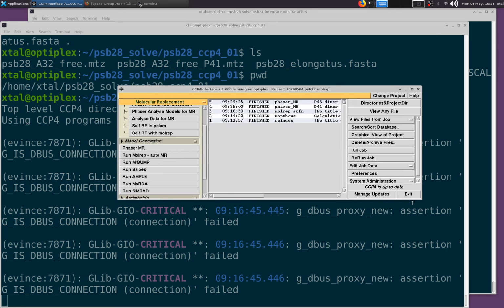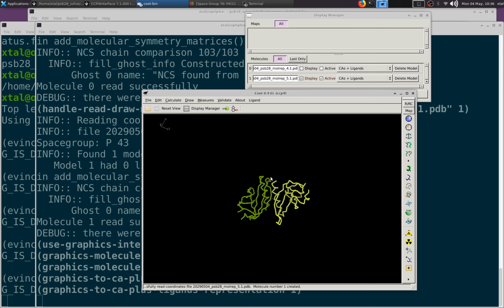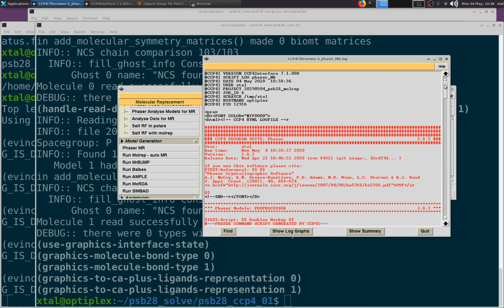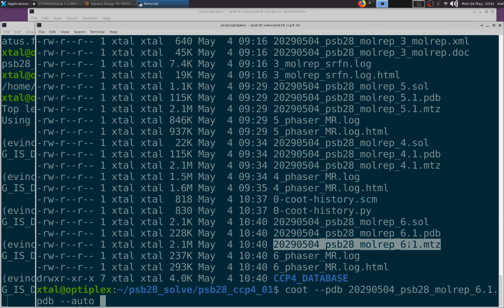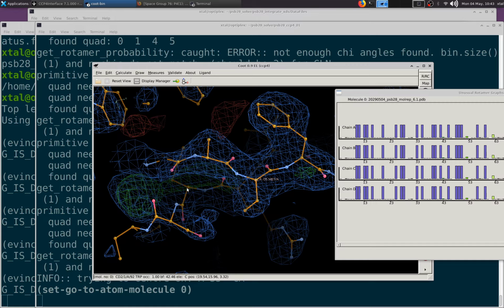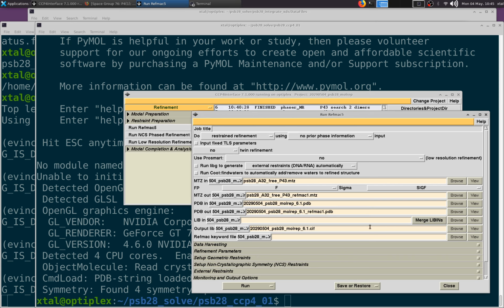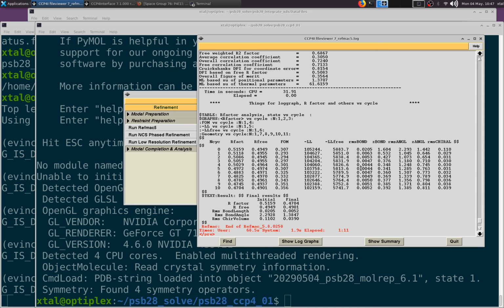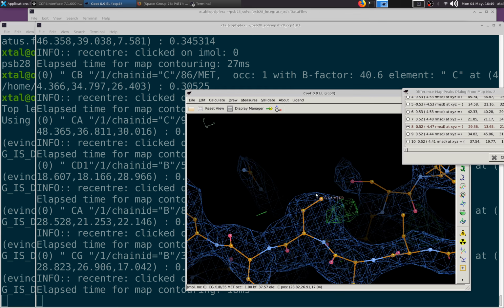X-ray crystal structure solve - 06 finish molecular replacement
A tutorial screencast the the structure solution of the Psb28 protein using an NMR model as a molecular replacement model. The paper describing this structure was published in 2013
 (Bialek W, Wen S, Michoux F, Beckova M, Komenda J, Murray JW, Nixon PJ. Crystal structure of the Psb28 accessory factor of Thermosynechococcus elongatus photosystem II at 2.3 Å. Photosynth Res. 2013 Nov;117(1-3):375-83. doi: 10.1007/s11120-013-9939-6)